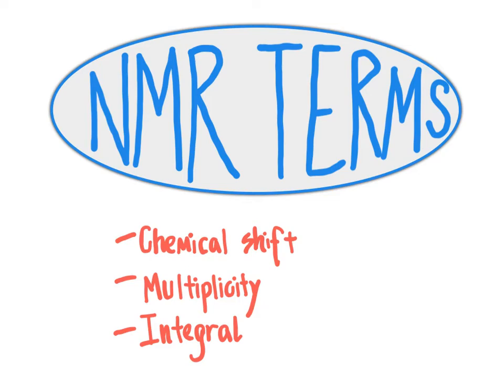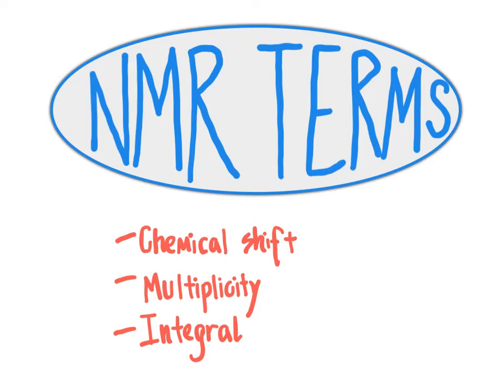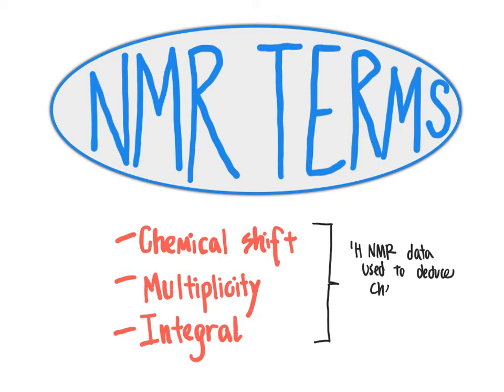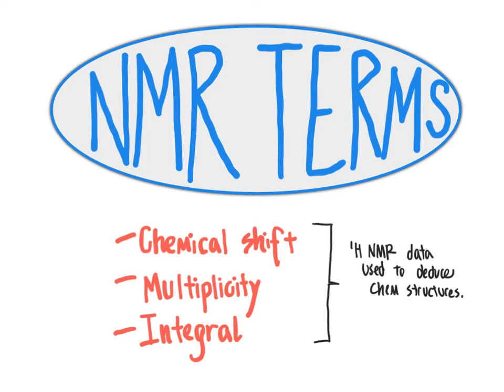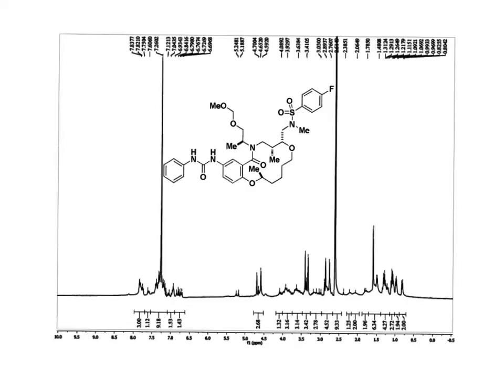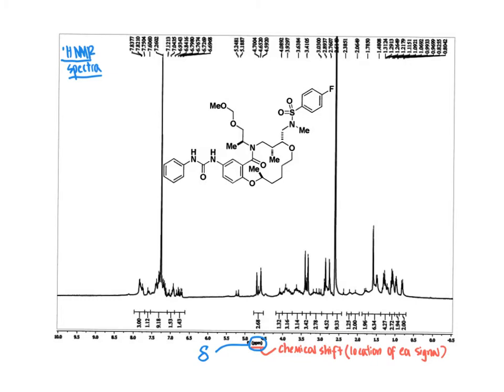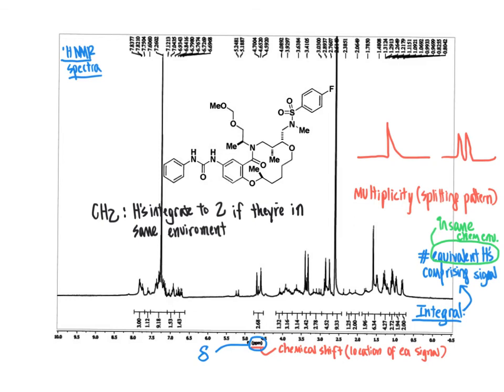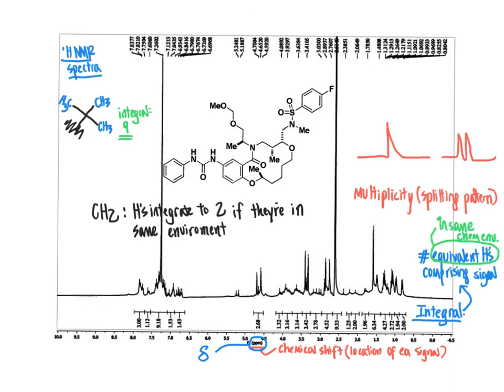CHM4930 NMR Terminology Chemical Shift, Multiplicity, Integrals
This video introduces three key aspects of interpreting NMR data: chemical shifts, multiplicity, and integrals. Chemical shifts and multiplicity are discussed in more detail in subsequent videos.